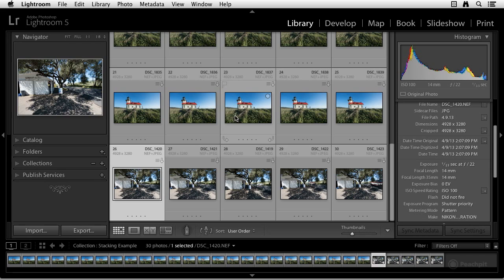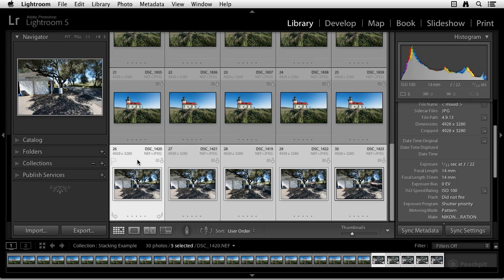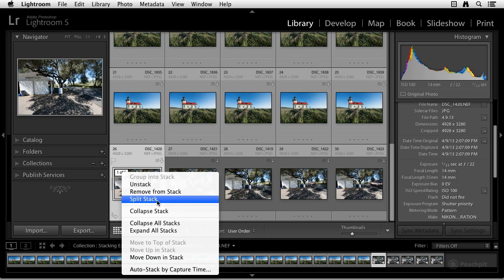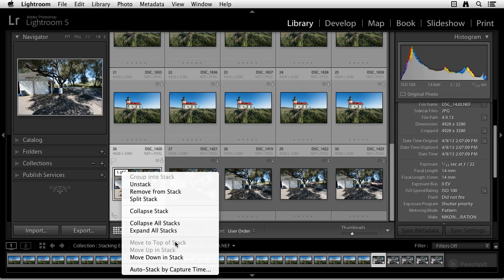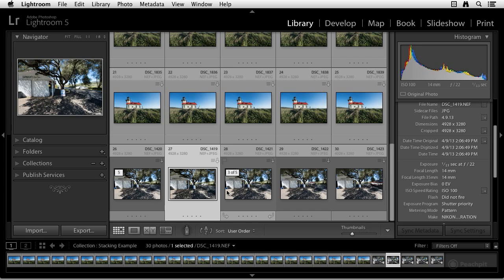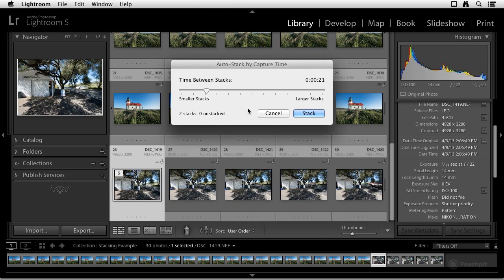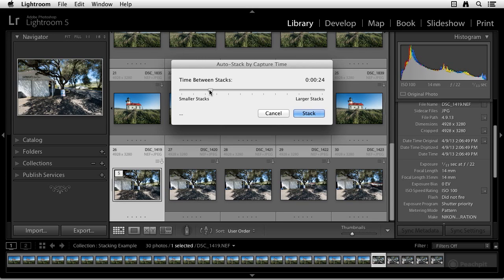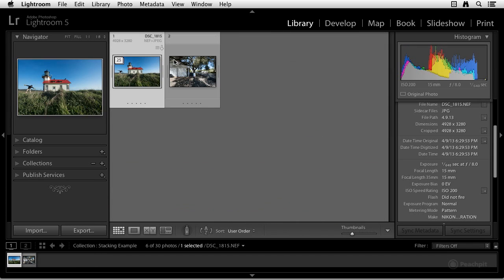Lightroom 5 ตอนที่ 38